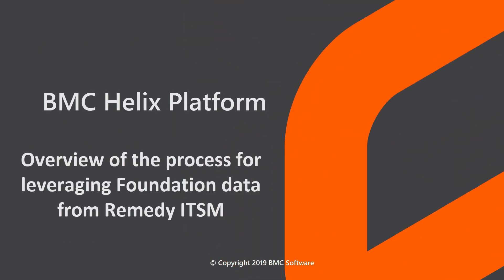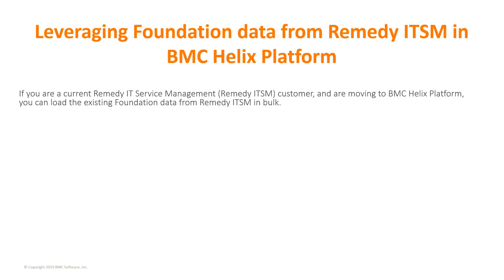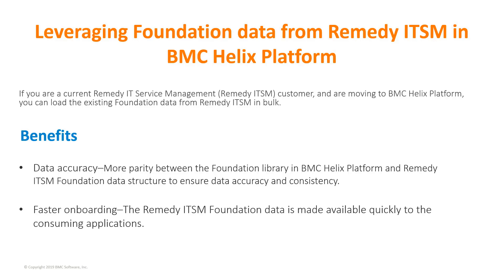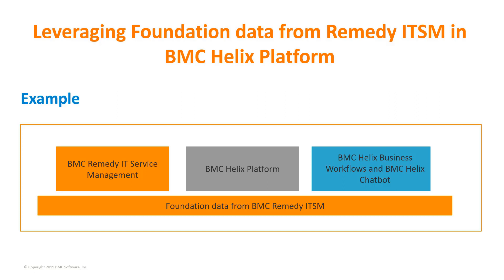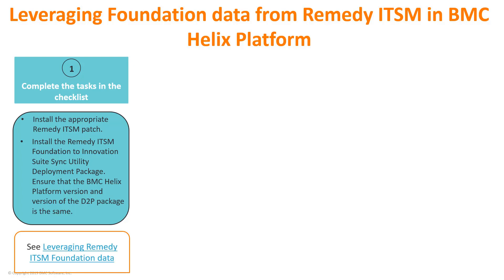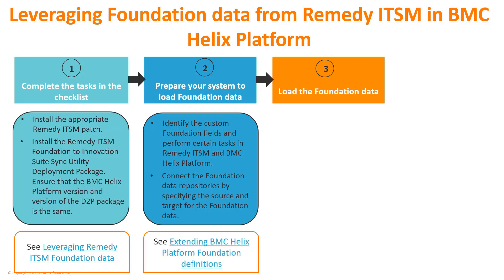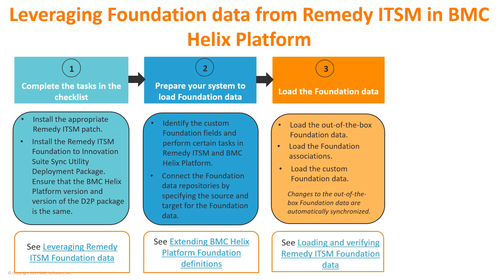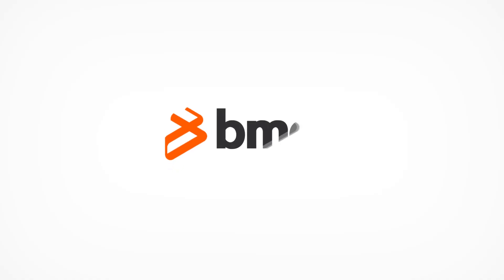Process for leveraging Foundation data from BMC Remedy ITSM in BMC Helix Innovation Studio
Watch this four-stage process of loading Foundation data from BMC Remedy ITSM version 9.1.03:Service Pack 3 in BMC Helix Platform in bulk. This process ensures faster onboarding of users in your organization.

For more information about the tasks in this process, see BMC Online Documentation Portal

Video author: Aaditi Lakade